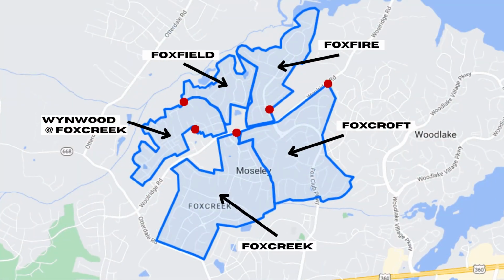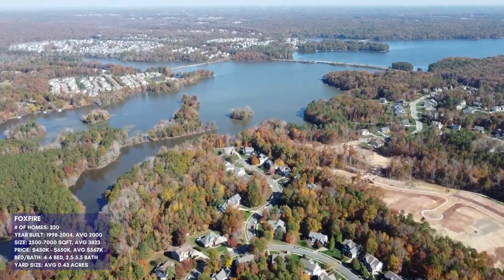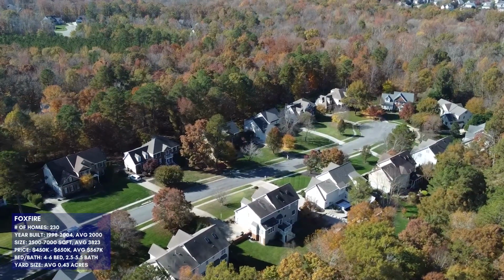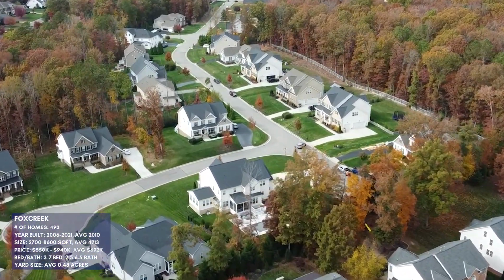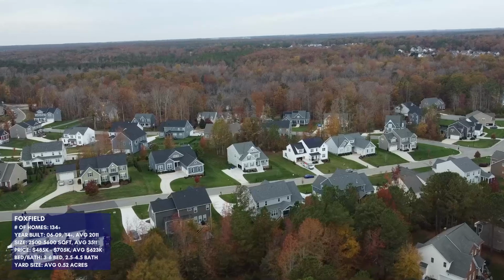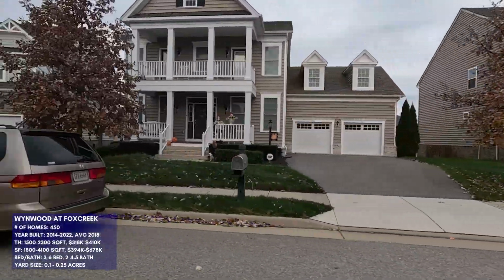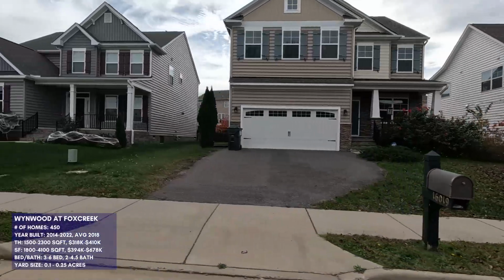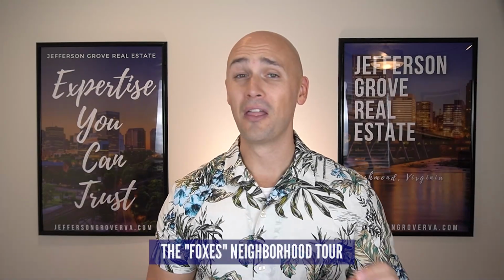The "Fox" Neighborhoods In Moseley Va | FoxCreek & Surrounding Neighborhoods | Living In Moseley Va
In this video I take you to the Moseley Va area and show you FoxCreek and the surrounding "Fox" Neighborhoods of Foxfire, Foxfield, Foxcroft, and Wynwood At FoxCreek.  Moseley Virginia is a suburb outside of Richmond Virginia full of family friendly neighborhoods, and 4 out of the 5  Foxes have really nice sized lots.  You will get to see houses built from 1990 all the way through new construction still ongoing today!

I first tell you about living in the Moseley area, including the nearby amenities and the major con to living in Moseley.  Then I begin the Foxes neighborhood tour starting with Foxfire which is my 2nd favorite "Fox" neighborhood.

Foxfire is the most northeast of the Foxes. There are sidewalks throughout the neighborhood, and at the back there is a kayak launch and access to the swift creek reservoir. The year built in Foxfire ranges from 1998 to 2004 with an average year built of 2000. The neighborhoods age has allowed the landscaping to really mature.  You will find homes with 4 to 6 bedrooms and two and a half up to five and a half bathrooms. The square footage ranges from 2500 square feet up to a gigantic 7000 square feet with the average a little over 3800. Foxfire has the 2nd lowest $/sqft at ~$150, so you get a pretty good bang for your buck.

FoxCreek is next. Pulling into the neighborhood you will notice how everything is very well manicured and there are miles of sidewalks throughout. FoxCreek is a much larger neighborhood than foxfire with a total of just under 500 homes within it. There are a handful of homes built in the late 90s but the rest of the homes were built between 2006 and 2021 with a neighborhood average of 2010.  The homes in FoxCreek have 3 to 7 bedrooms and the majority are 4 plus with two and a half up to 6 and a half bathrooms. These are the largest homes in this video ranging in size from 2700 sqft up to a staggering 8600 sqft and the average size is 4700. Prices in FoxCreek range from the mid 500s to the mid 900s and you get a pretty decent deal for the size with a neighborhood average of $145/sqft.

Next I show you Foxfield.   Overall the average year built is 2011 but the oldest homes in Foxfield are from 2006 through 2009, and construction resumed again in back in 2014. So the majority of the homes here will be much more updated than the previous two neighborhoods.The pros are you get newer homes with updated floorplans and finishes and really good sized yards, but you pay a little more per square foot due to the newer year built with an average $/sqft in the $170s. Majority of the homes here do not have access to any HOA provided amenities.

Wynwood At FoxCreek is next and is the outlier of this video. There are townhomes, carriage homes, and traditional single family homes located here. The con is that the yard sizes are much smaller than the rest of the Foxes, but you can find much more recently built homes.

Foxcroft is the original of the Foxes and was developed in the 90s. The lots in Foxcroft are large and over half an acre in size on average, plus they are heavily wooded and very private.  The downside is that the homes are much older than the rest of the other Fox neighborhoods, so the floorplans and interiors might feel dated.

A huge THANK YOU to everyone who has reached out to us for assistance in relocating to Richmond VA. To get the process started be sure to download our free Richmond Relocation Guide and then give us a call!

📲 We have helped so many families relocate to Richmond Virginia and we absolutely LOVE being a helping hand! If you are even thinking of moving or relocating to RVA we can make the move and transition so much easier for you!

Ready to start your search? We absolutely LOVE what we do and we are very thankful for each and everyone of you.

Taylor & Sarah Jefferson
11535 Nuckols Rd Suite E

00:00 Introduction
01:11 Overview Of Area/Pros & Cons
02:20 FoxFire
04:17 FoxCreek
06:30 FoxField
08:23 Wynwood @ FoxCreek
10:15 FoxCroft
11:40 Outro